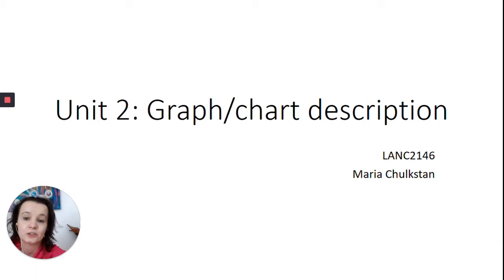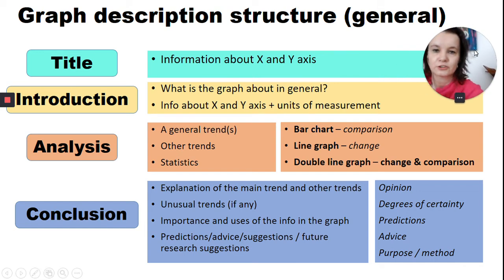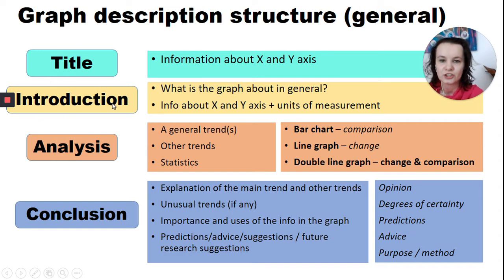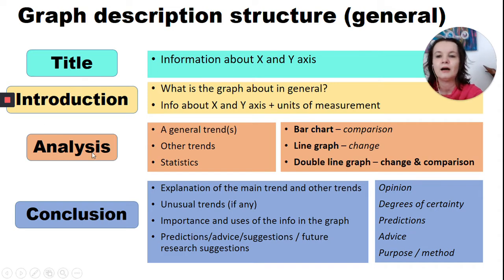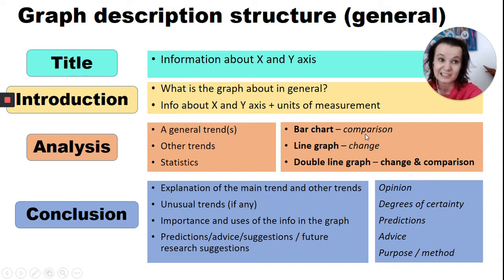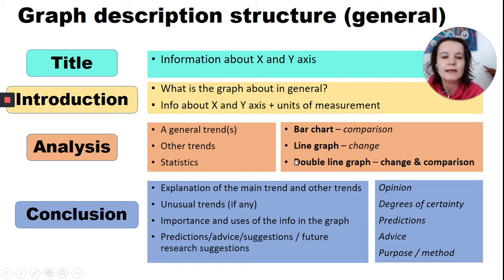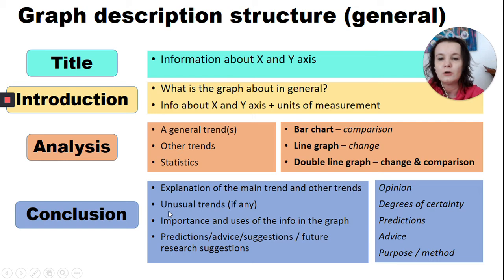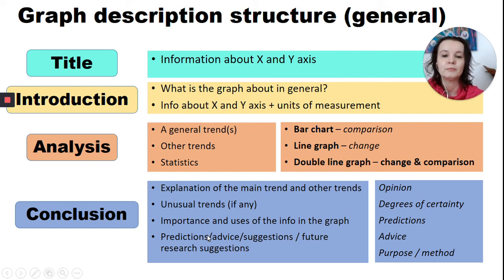What is Unit 2 about?